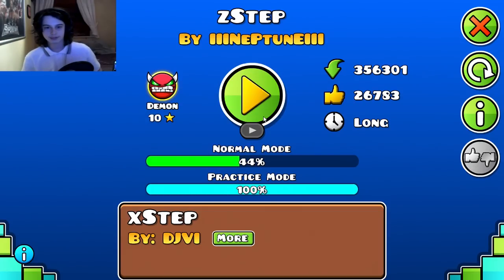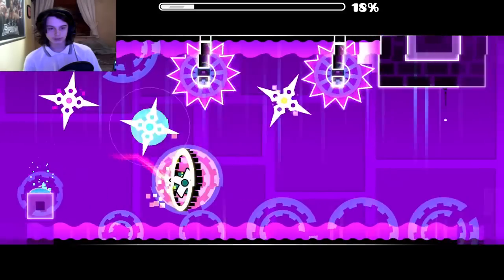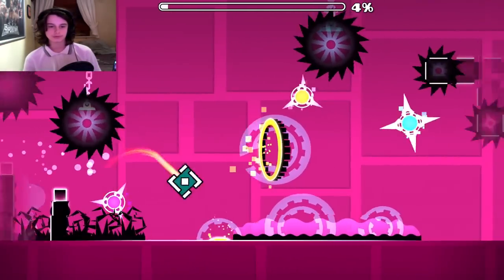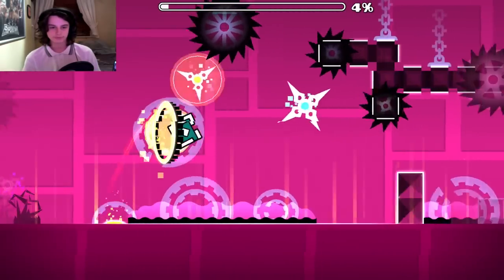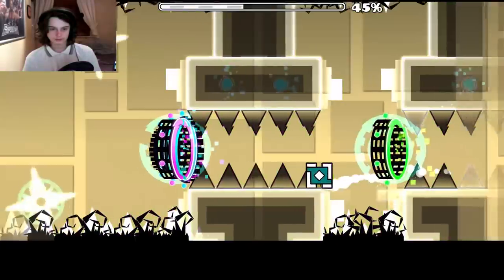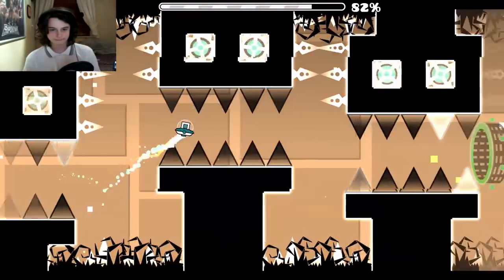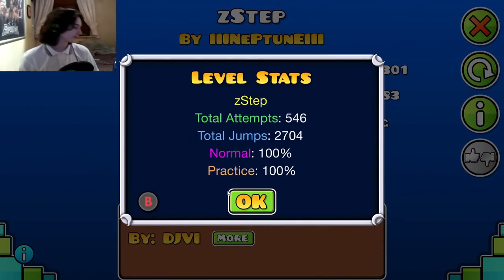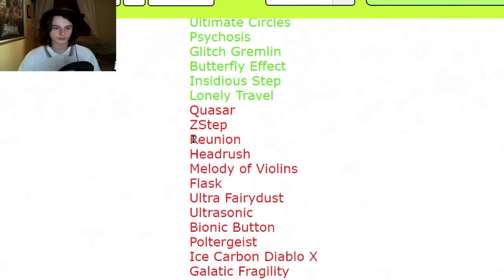Geometry Dash #87 - zStep Complete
Welcome to Geometry Dash! Finally finished all of the Neptune demons! This one didn't take me long at all, unlike Deadly Clubstep and Necropolis!

Demon Difficulty: Medium
Difficulty Rating: 5/10
Enjoyment Rating: 8/10
Creator(s): Neptune

Thumbnail made by - Rezalb (soon)

Menu music: Different Heaven & EH!DE - My Heart

Demon list